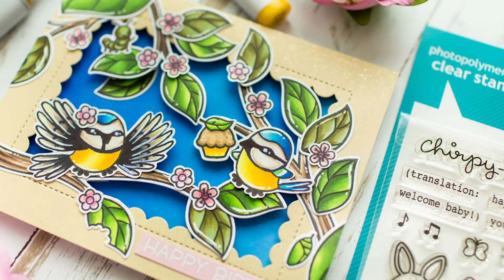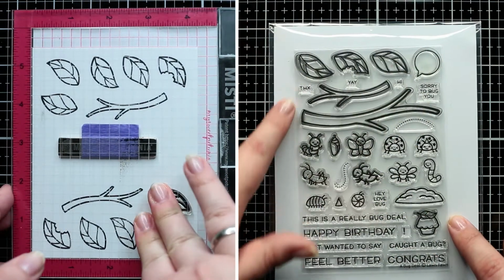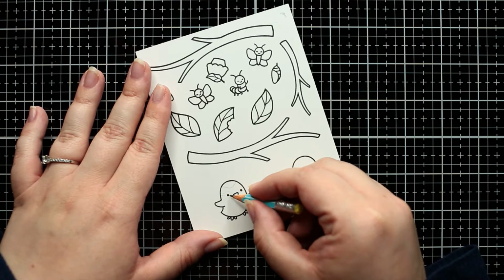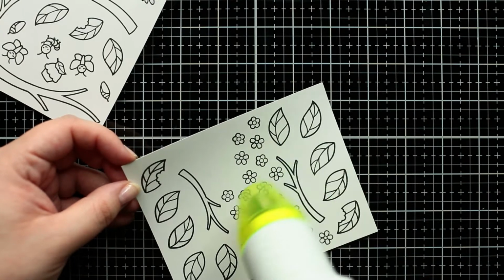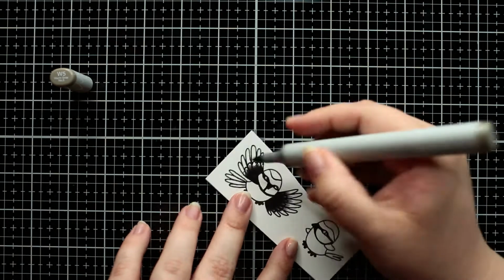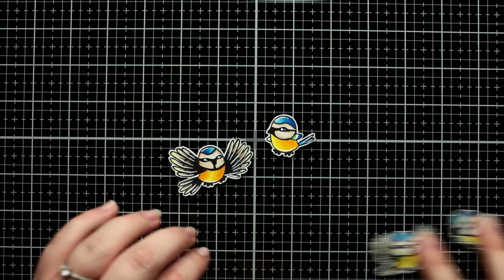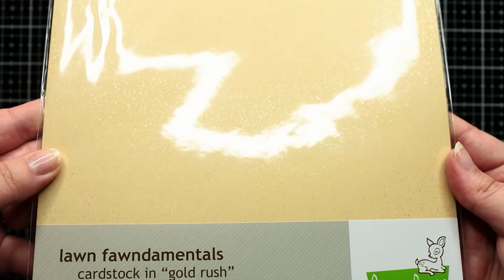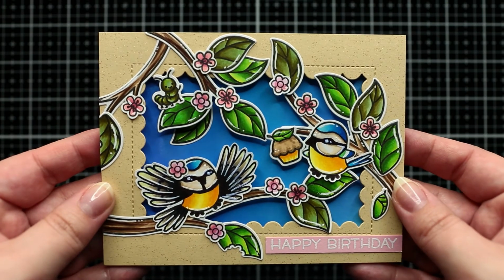Lawn Fawn Fan Spring YouTube Hop | Stretch your Chirpy Chirp Chirp Stamp Set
Hi crafty friends, welcome on the Lawn Fawn Fan Spring YouTube Video Hop. I hope you will enjoy my video. Your next stop is MAD About Cards & Crafts happy hopping!

——— U S E D   S U P P L I E S ———

I am using products only I LOVE. If you buy supplies through my affiliate links, you support my channel and blog with a small commission and when you shop through my links I will do a happy dance. I really appreciate your support.

• Lawn Fawn - Lawn Cuts - Dies - Reverse Stitched - Scalloped Rectangle Windows

• Too Corporation - Copic Ciao - Dual Tip Markers - 36 Piece Set

• copic markers at Simon Says STAMP!

• Therm O Web - Adhesive Foam Squares Combo Pack - White

• Lawn Fawn - 8.5 x 11 Cardstock - Gold Rush - 10 Pack

• Scrapbook.com - Cards - Neenah Solar White A2 - Vertical Scored - 25 Pack